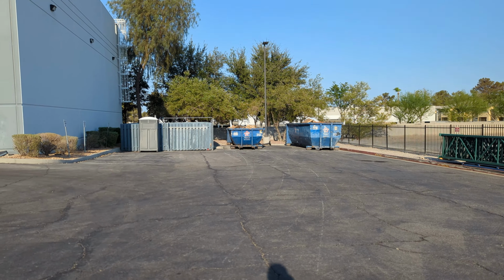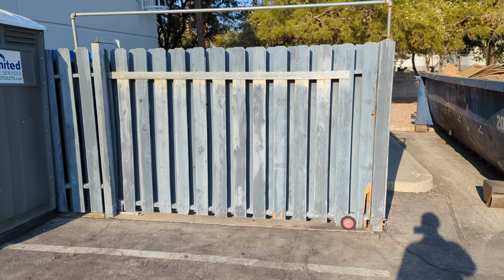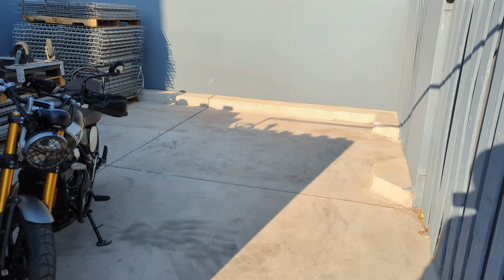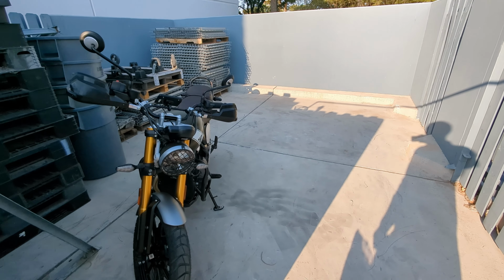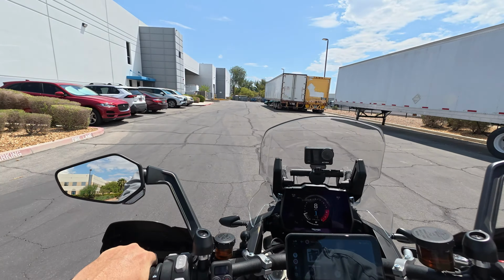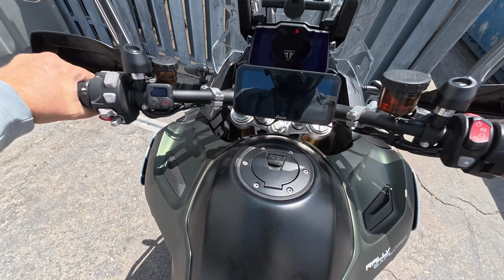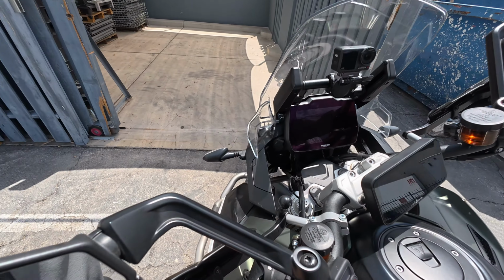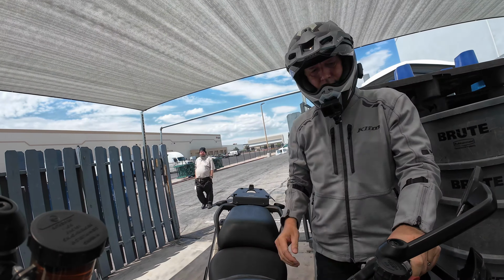IN SHADE WE TRUST - Covered Motorcycle Parking at Work!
I ride to work whenever possible. It's a great way to put a smile on your face first thing in the morning. But it's hot in Las Vegas, especially in the summer. If I ride to work every day, that's over 40 hours a week with the bike sitting in the direct sunlight with those UV rays beating down on the bike. The summer sun also makes it hard to sit on the scorching hot bike at the end of the day.

Wouldn't it be nice to have covered parking for motorcycles at work? Now I do! With the help of some co-workers, we mounted a sun shade over our designated motorcycle parking area. This video shows our installation process from earlier this week.

0:00 Intro
1:03 Pre-shade conditions
3:50 Mounting the sun shade
5:45 Finished!
6:16 Talking about the project
10:35 Closing

Materials Used for the Sun Shade:
Shade&Beyond Shade Cloth with Grommets
Stainless Steel Spring Snap Hook Carabiner
12 Gauge Metal Strut Channel with Slotted Back
90° Fitting for 1-5/8" Strut Channel, L Shape
Strut Channel Nut and Bolt
Stainless Fender Washer

Camera equipment used:
-DJI Osmo Action 5 Pro mounted to helmet
-DJI Osmo Action 4 mounted to the handlebars
-DJI Mic 2 mounted to the inside of the helmet
-DJI Osmo Action GPS Bluetooth Remote Controller
-Insta360 X4 for the fast-motion video showing the process
-Pixel 7 Pro for some of the "before" commentary

*Dirt. Paved. I'm the guy with the bike.*